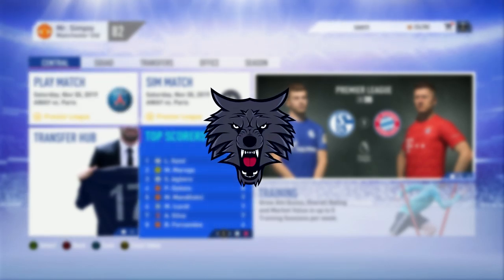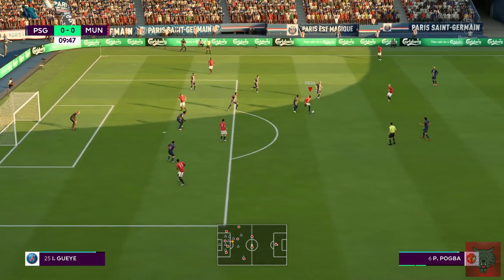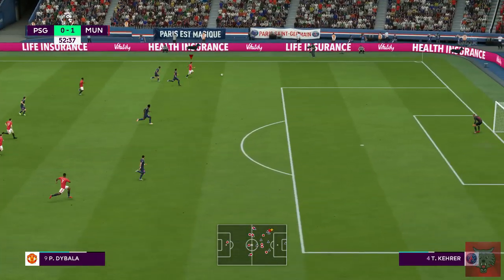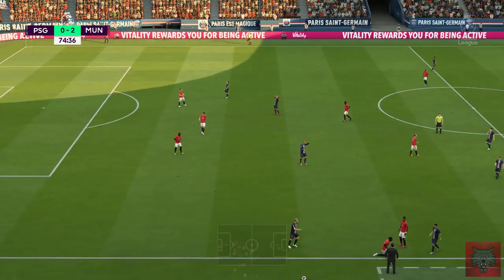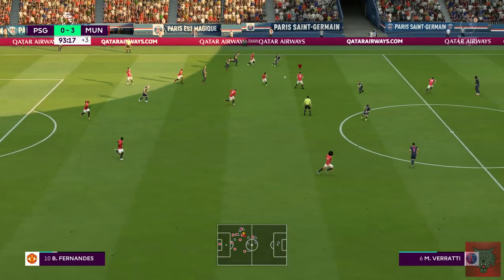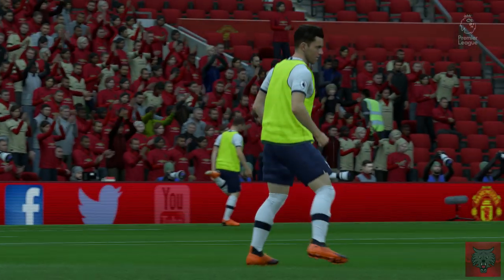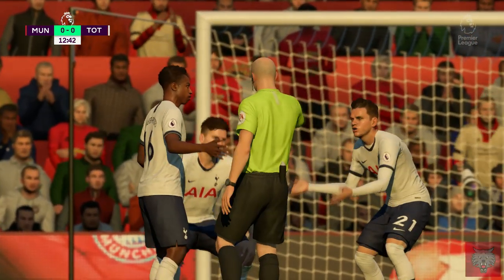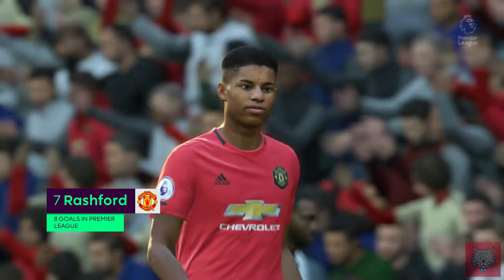FIFA 2020 MODDED MANCHESTER UNITED CAREER MODE! | DANIEL JAMES DEBUT GOAL #6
🔴► 1,000 LIKES? Welcome to my FIFA 2020 Modded Machester United Super League Career Mode on FIFA 19! Playing with the upcoming 2019/20 seasons kits, transfers and teams. Together let's rebuild Man Utd on ultimate difficulty!

- Simpzy